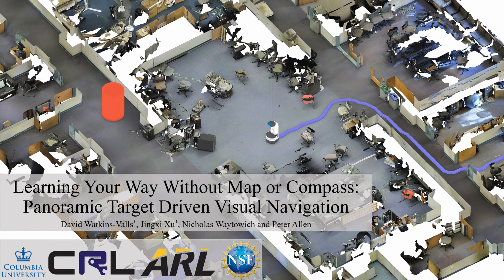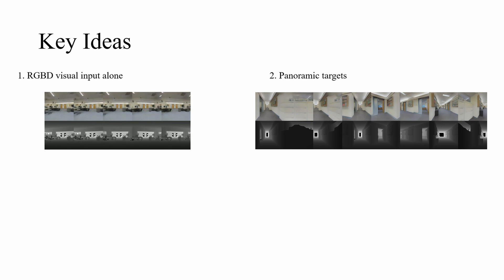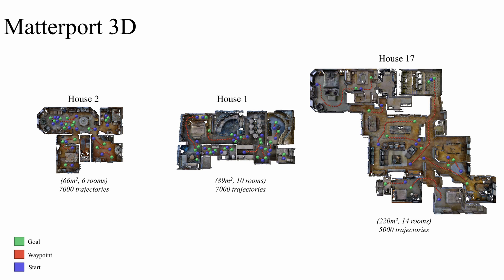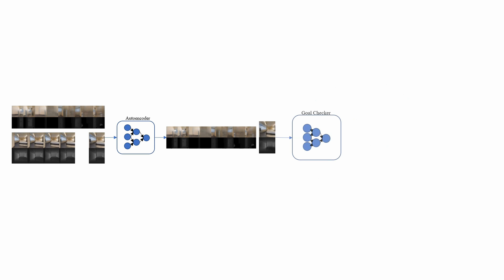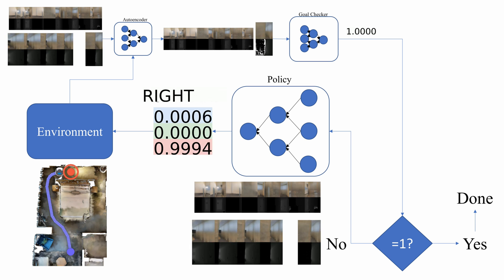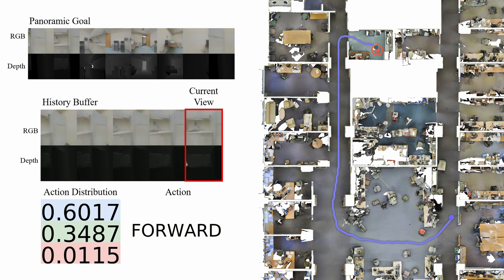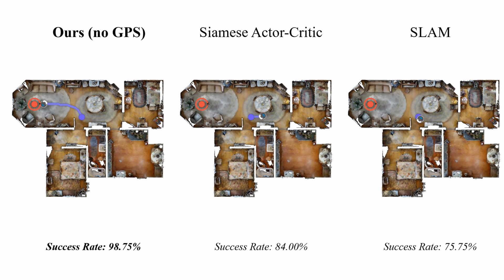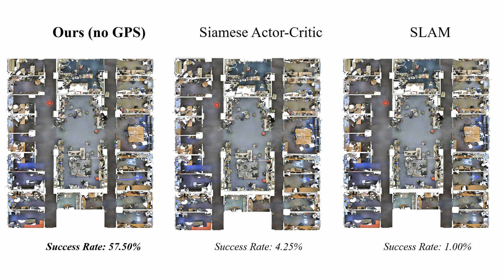Learning Your Way Without Map or Compass: Panoramic Target Driven Visual Navigation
David Watkins-Valls*,1, Jingxi Xu*,1, Nicholas Waytowich2 and Peter Allen1

We present a robot navigation system that uses an imitation learning framework to successfully navigate in complex environments. Our framework takes a pre-built 3D scan of a real environment and trains an agent from pre-generated expert trajectories to navigate to any position given a panoramic view of the goal and the current visual input without relying on map, compass, odometry, GPS or relative position of the target at runtime. Our end-to-end trained agent uses RGB and depth (RGBD) information and can handle large environments (up to 1031m^2) across multiple rooms (up to 40) and generalizes to unseen targets. We show that when compared to several baselines using deep reinforcement learning and RGBD SLAM, our method (1) requires fewer training examples and less training time, (2) reaches the goal location with higher accuracy, (3) produces better solutions with shorter paths for long-range navigation tasks, and (4) generalizes to unseen environments given an RGBD map of the environment.

*Authors have contributed equally and names are in alphabetical order.
1 Department of Computer Science, Columbia University, New York, NY, USA. {davidwatkins, allen} at cs dot columbia dot edu, jingxi dot xu at columbia dot edu
2 U.S. Army Research Laboratory, Baltimore, MD, USA. nicholas dot r dot waytowich dot civ at mail dot mil

This work is supported by NSF Grant CMMI 1734557. The views and conclusions contained in this document are those of the authors and should not be interpreted as representing the official policies, either expressed or implied, of the Army Research Laboratory or the U.S. Government. The U.S. Government is authorized to reproduce and distribute reprints for Government purposes notwithstanding any copyright notation herein.